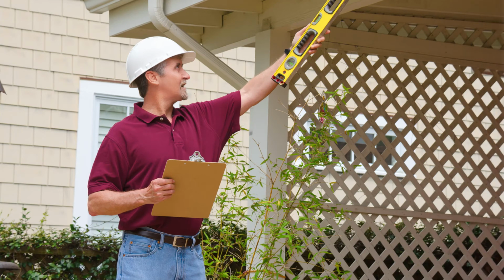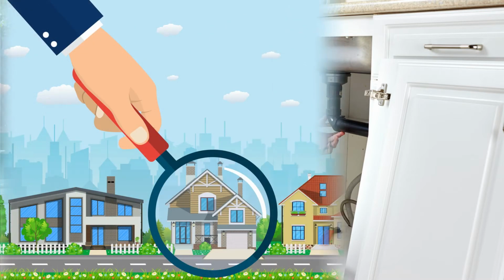Dallas Property Managers: Effective Rental Property Maintenance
Ever heard that phrase, “If it ain’t broke, don’t fix it?” A lot of Dallas property managers use that strategy when it comes to their rental. They ignore the minor issues and don’t take care of any repairs until they are absolutely essential. At Specialized Property Management Dallas, we don’t believe in that strategy.

Now that you have acquired the property and have tenants occupying it, it’s all about planning, planning, planning. Sometimes a tenant will be in a rental property for a full year without any huge maintenance costs, and that’s great. But that’s also the best case scenario. Chances are, appliances will break, floors might need to be replaced, and a leaky faucet will need to be repaired. In the coming months, there will likely be an increase in needed maintenance because people are home more often due to COVID-19. Instead of hoping for the best, when it comes to maintenance issues, landlords should plan and prepare for the worst. Here are a few suggestions from your team at SPM Dallas on how to keep rental property maintenance costs down and tenants happy.

Only Specialized Property Management Dallas has the experience and knowledge to help you succeed as a rental property owner, while also keeping your maintenance costs down. As the preferred Dallas property management company, we have over 30 years of experience in rental property maintenance. You can also rely on our experts to be on call 24/7 for your tenant’s maintenance issues. Our comprehensive property management services save rental owners time and money they can put toward other things. Put us to work for you today!